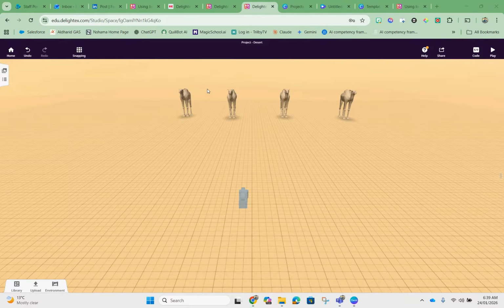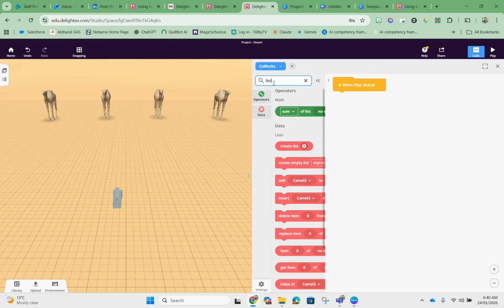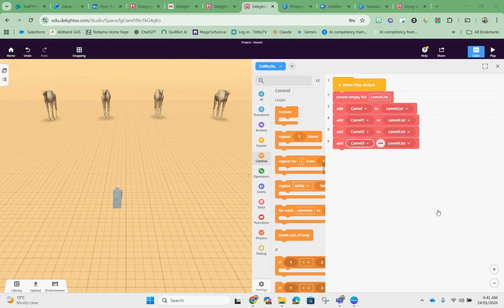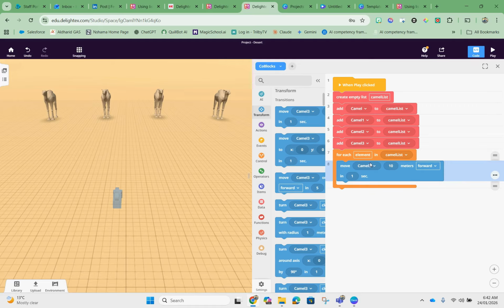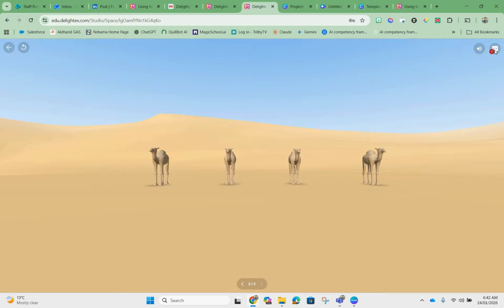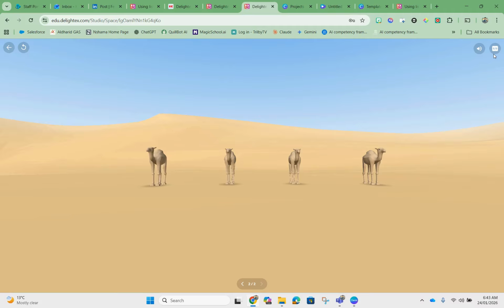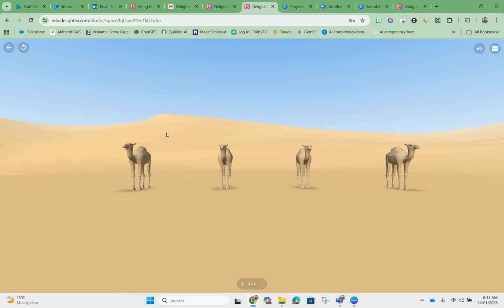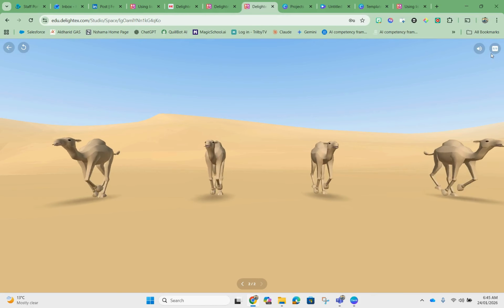Delightex Edu - Making a List for Sprites to Run Separately - CoBlocks Coding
Quick video to show users how to create a list and run sprites separately on delightex with CoBlocks.